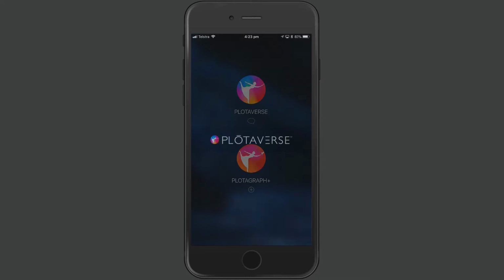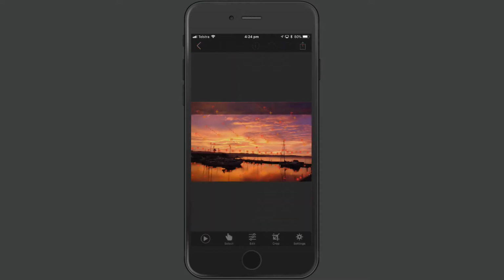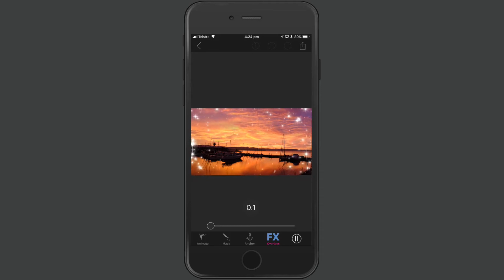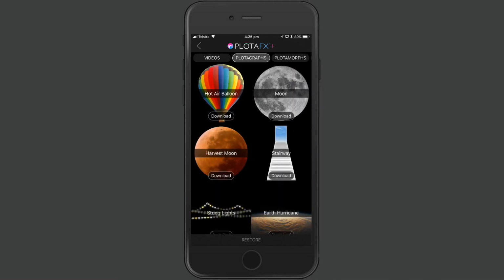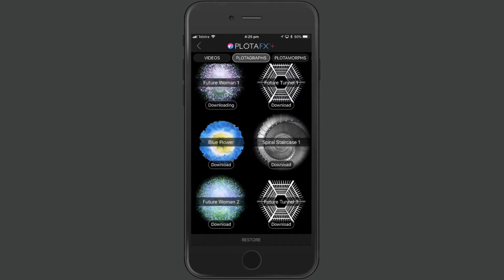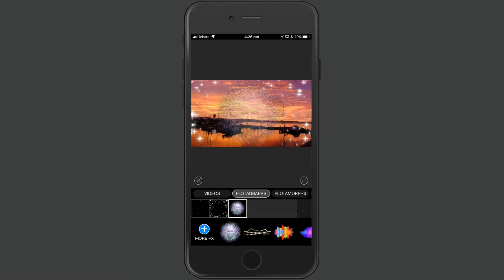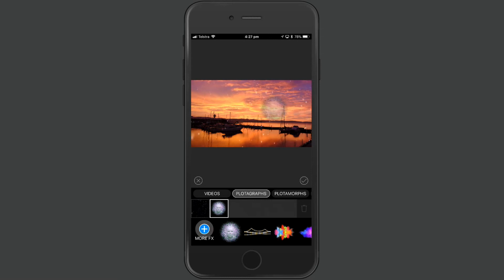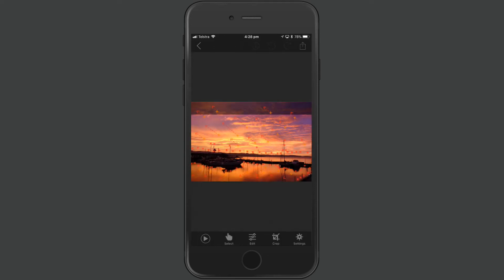A look at Plotagraph+ / Plotaverse (2018 updates)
I take you through the updated and feature-packed version of Plotagraph Plus (+) App which is now called Plotaverse.

I focus on some of the new effects (FX) that have been added into this app and how you can use them in your plotograph creation. These new features are available at a monthly or 6-month or annual subscription.

The app is available for Android and iOS devices.